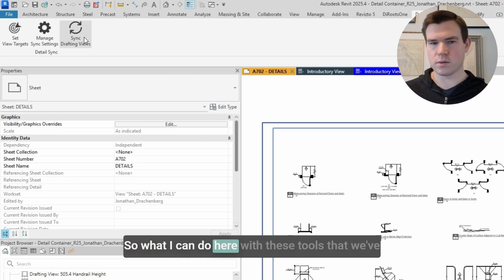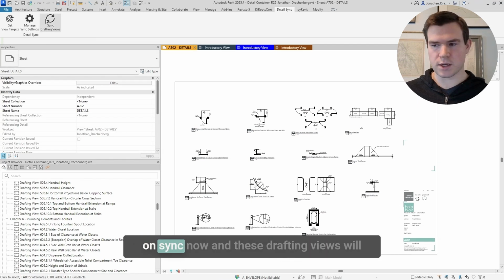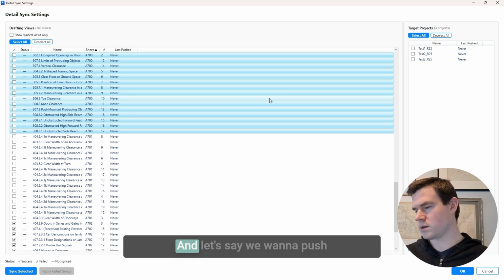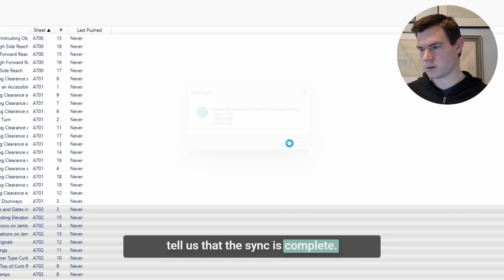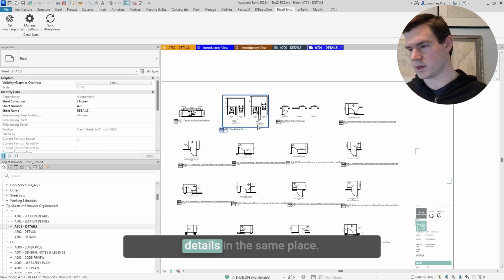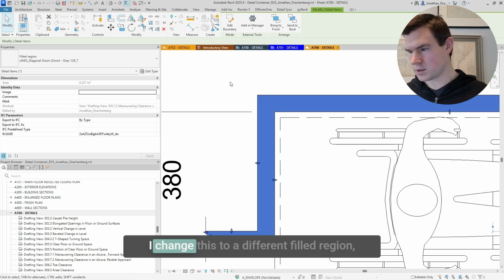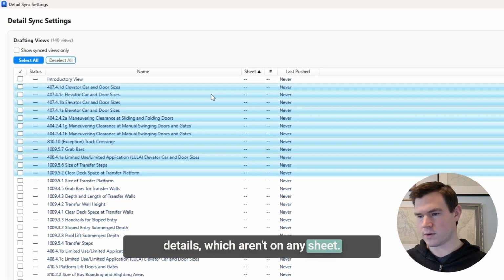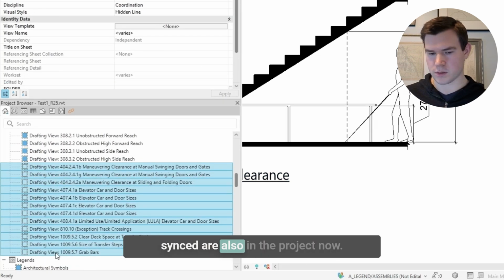Detail Sync Automation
Our friends at BR2 Architecture needed a solution to sync drafting view details across a large number of projects. The “Insert Views from File” tool works well enough for inserting views, but keeping them in sync across a large number of projects as changes occur requires something more sophisticated.

So, we developed a toolset that allows them to do just that. Detail changes can now be synced from a source project to multiple targets with a few clicks. Any changes to relevant detail components, repeating detail components and detail groups are also kept in sync across projects without any component duplication. Problem solved.